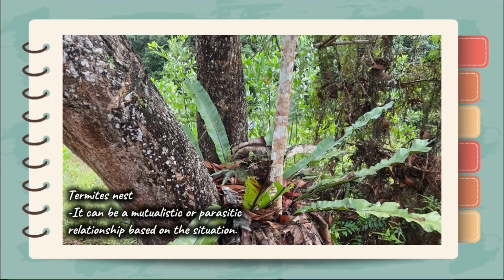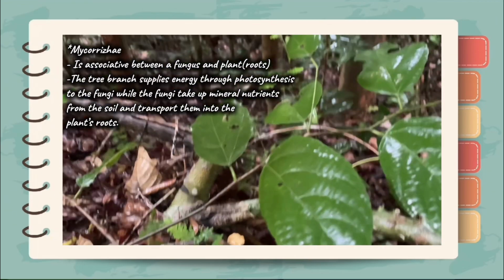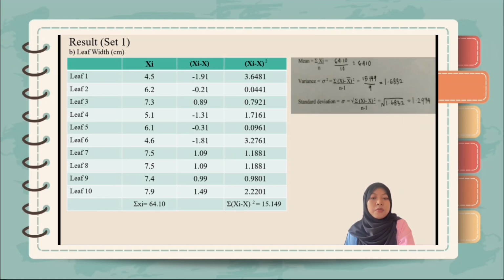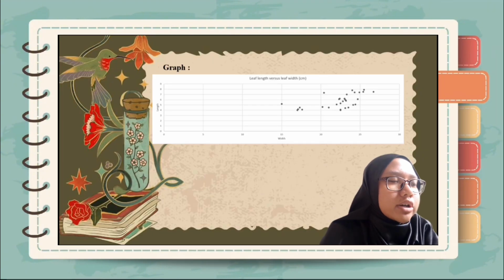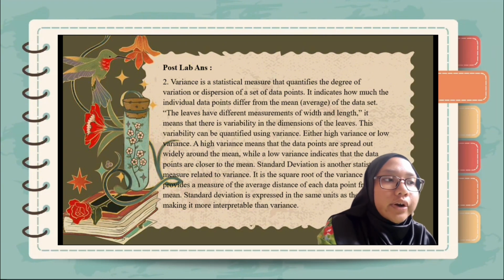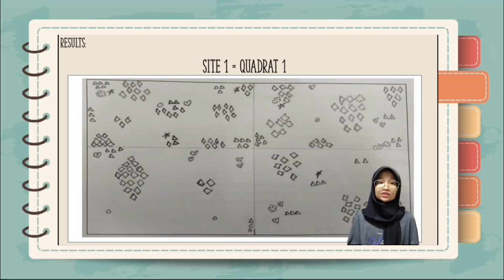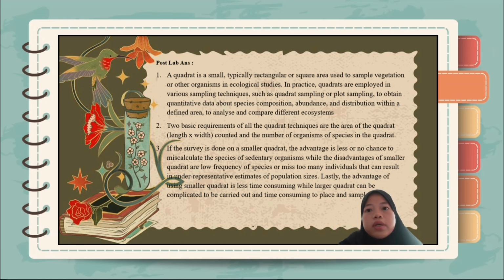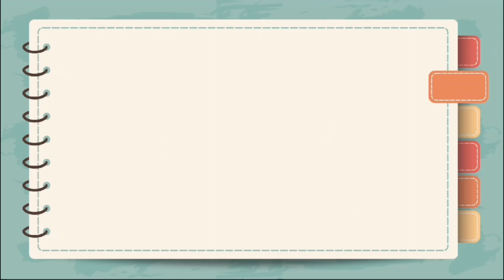Ecology (BIO464） field trip & practical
Prepared by:
NUR AN’NISAA BINTI ZAINOL
AUNI NELISA BINTI ISMAIL
ALIFAH ILYANA BINTI SAHARODIN
MAISARAH BINTI MOHD ZALI
MUHAMMAD FAHMI BIN PADUKA